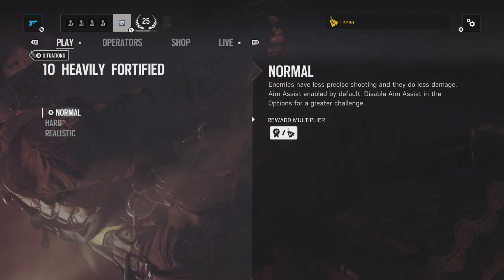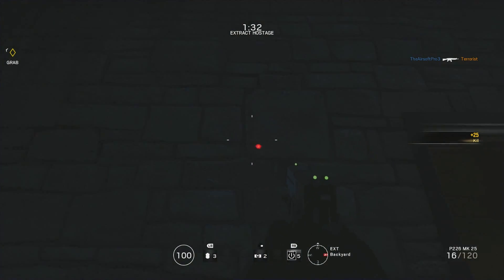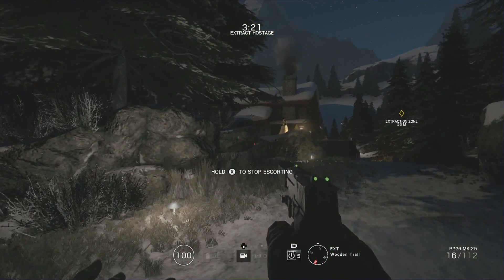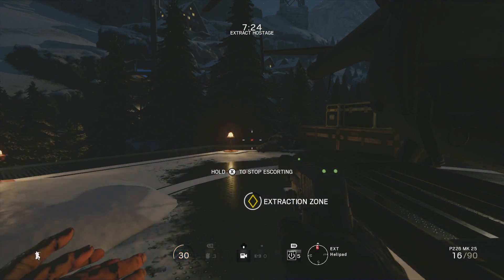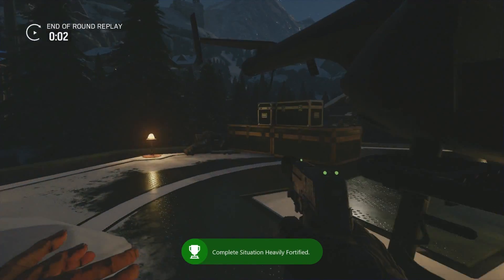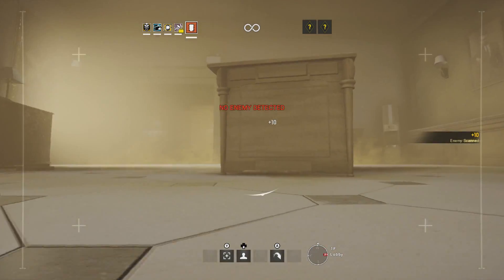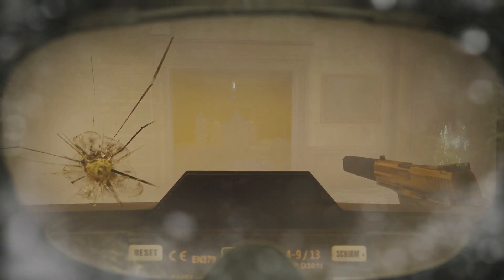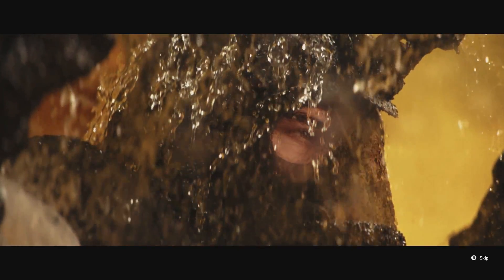HOW DID THAT HAPPEN???